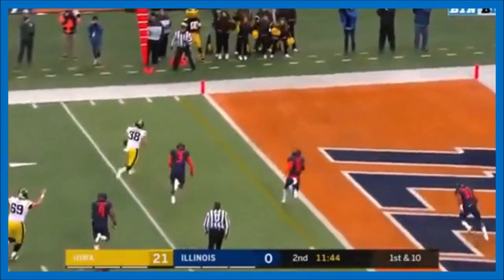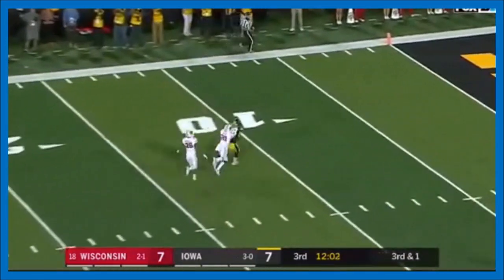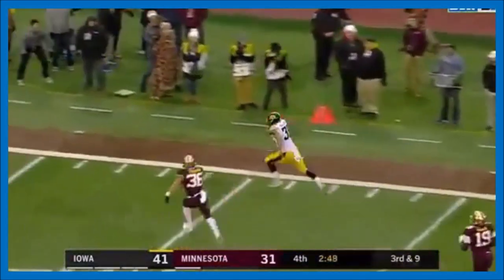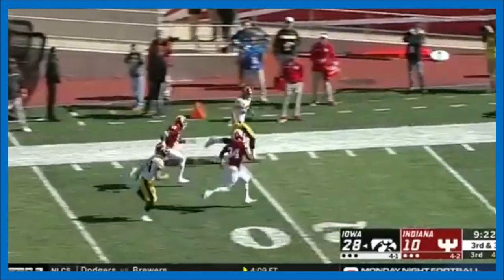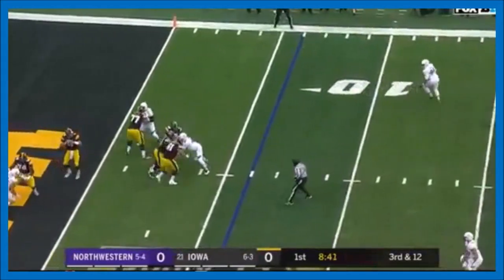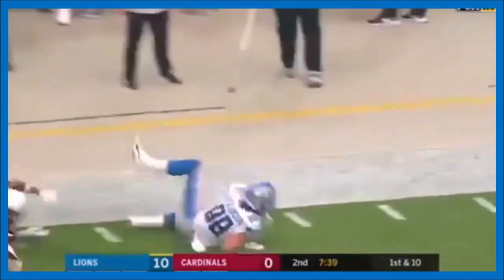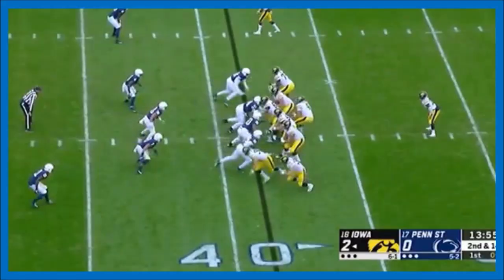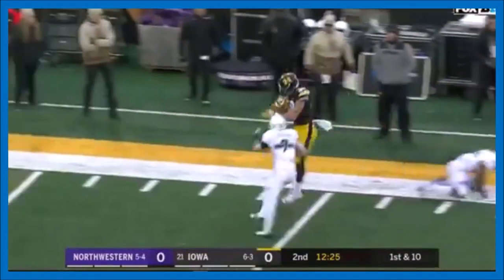DETROIT LIONS: T.J. Hockenson ᴴᴰ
BREAKING NEWS || DETROIT LIONS || TJ HOCKENSON HIGHLIGHTS
32 RECEPTIONS
367 YARDS
2 TOUCHDOWNS